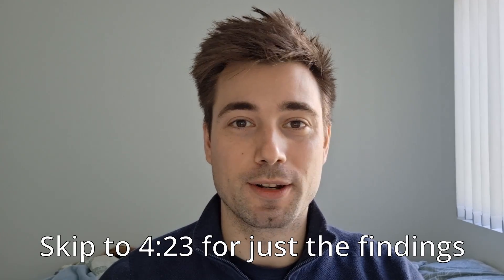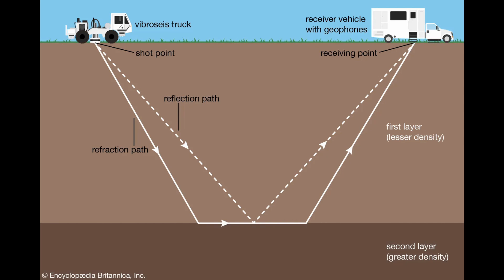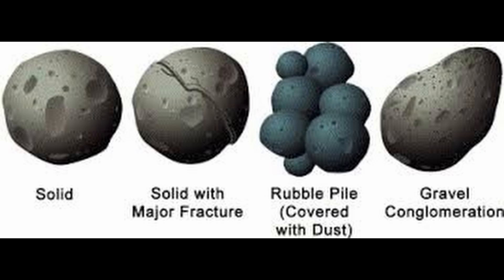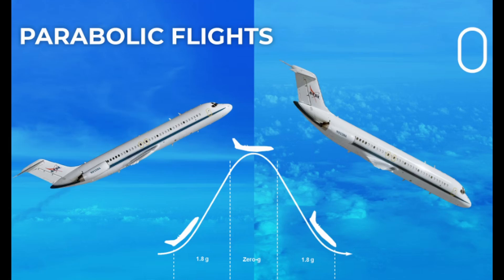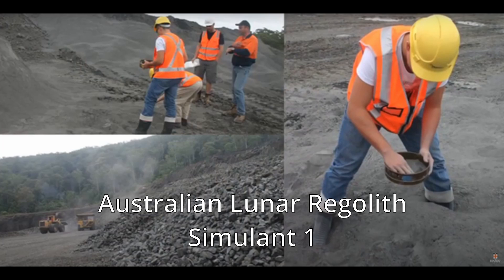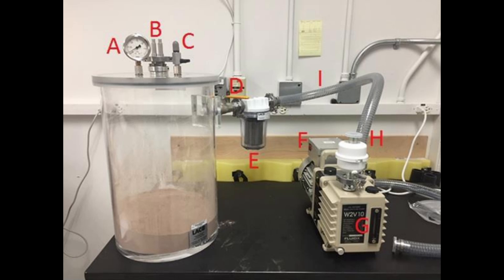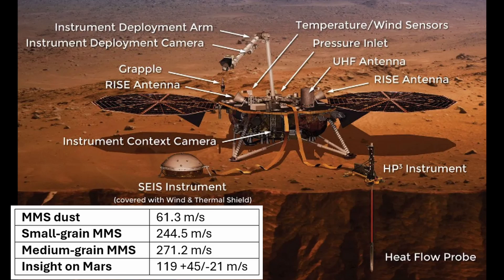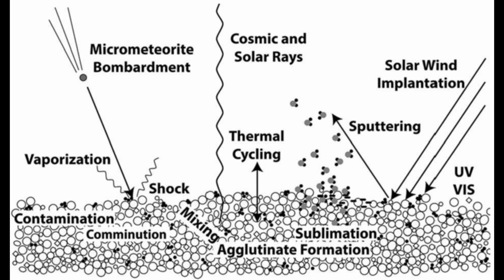Lunar and Mars Soil are Weird: My PhD Findings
Why Lunar And Mars Soil Is Different

There’s something unusual about the soil on the Moon and Mars. In this video, I will show the findings from seismic studies, including insights from NASA’s InSight mission on Mars and simulated off-Earth soil studies.

As part of my PhD research, I analyzed lunar and Martian soil properties, uncovering fascinating anomalies that may impact future space exploration and resource use.

If you want to hear more about doing a PhD or ask me any questions, I'll be streaming this weekend from 12 am to 2 pm Saturday GMT, which is:
Sydney - 10 am - 12 pm Saturday 25th May
London - 1 am to 3 am Saturday 25th May
Los Angeles - 5 - 7 pm Friday 24th May

Chapters:
Introduction 0:00
Seismic exploration 0:30
Seismic on other planets 1:39
Off-Earth simulants 2:42
Methodology 3:34
Lab results and interesting findings 4:23
Conclusion 7:08

This video is about Why Lunar And Mars Soil Is Different: Surprising Findings Explained. But It also covers the following topics:

Moon Soil Properties
Martian Soil Composition
Planetary Science